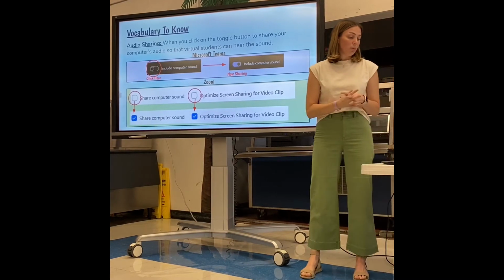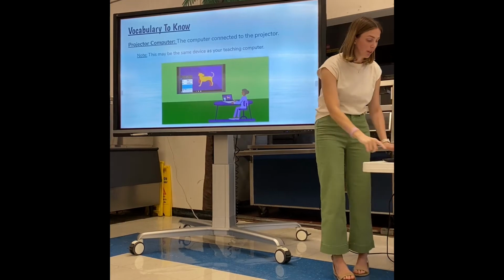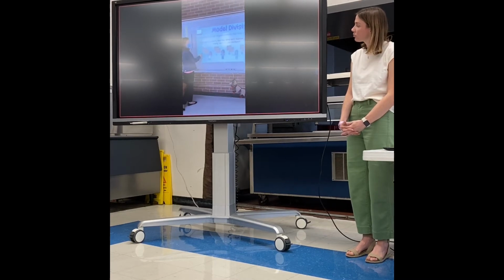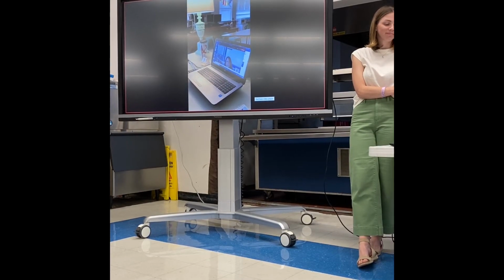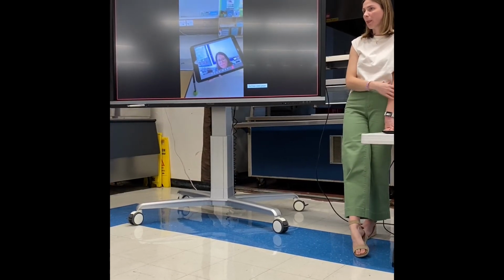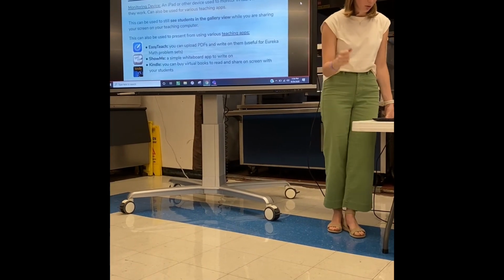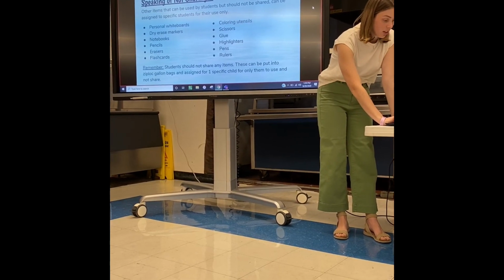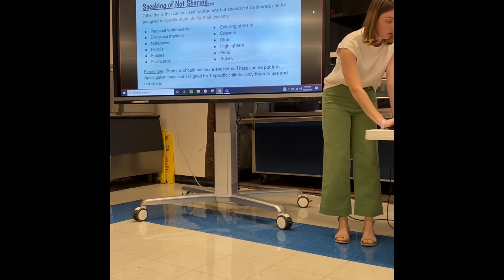Hybrid Teaching Training